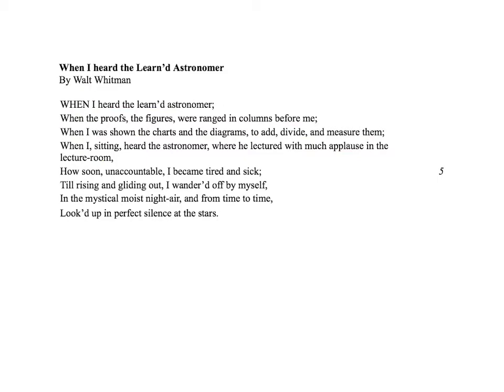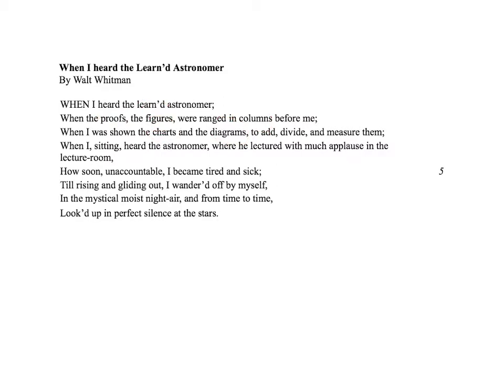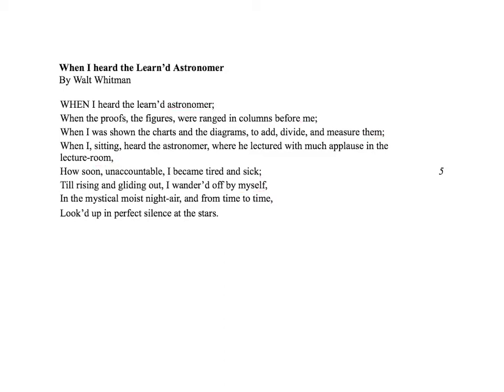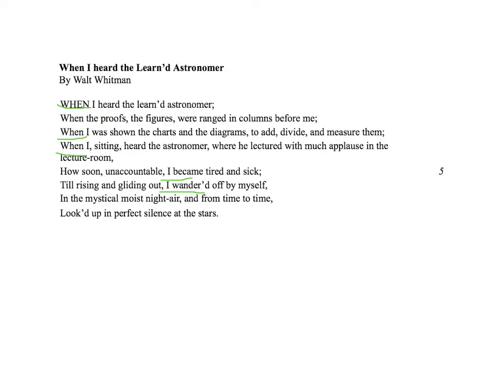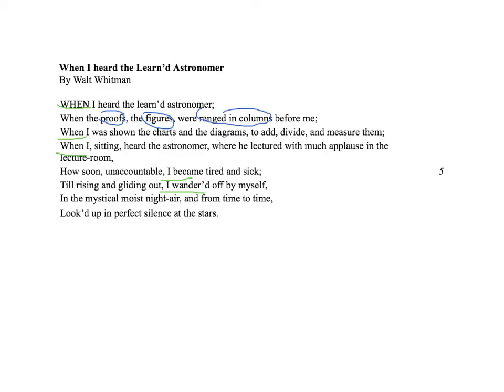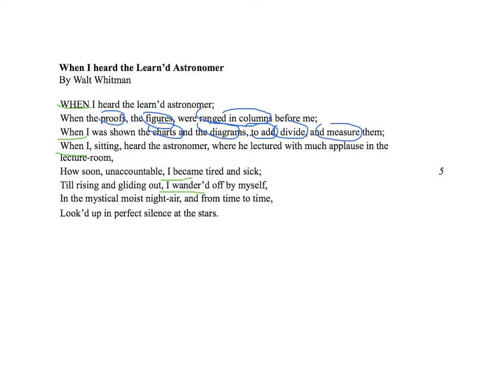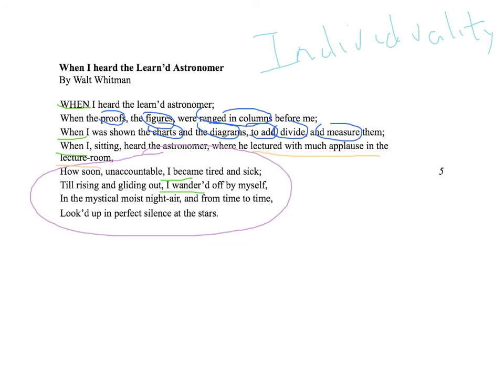Introduction to Whitman's Structure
whitman cp eng 10